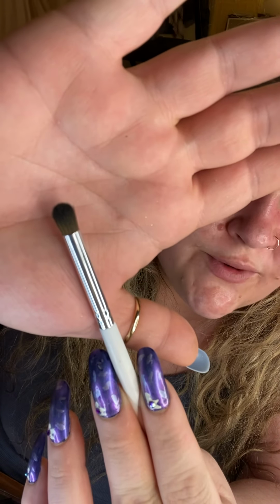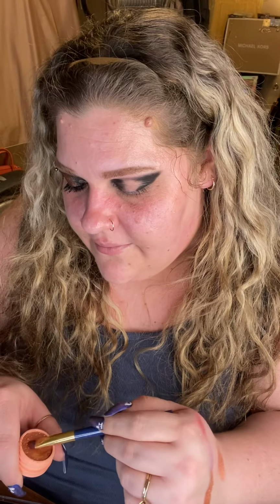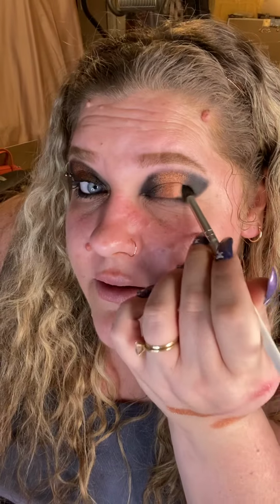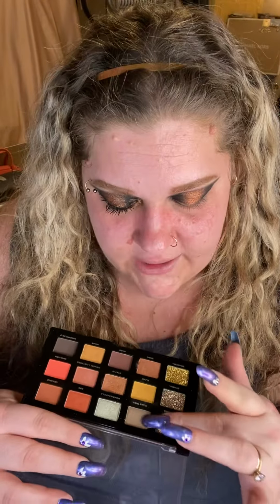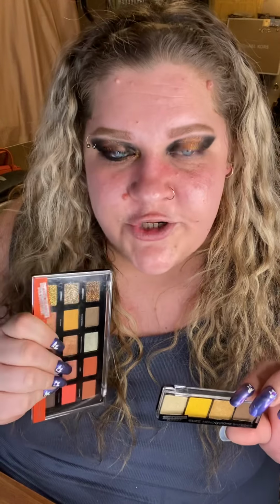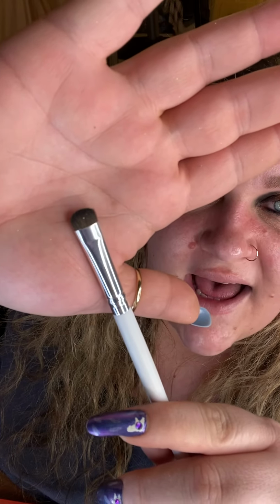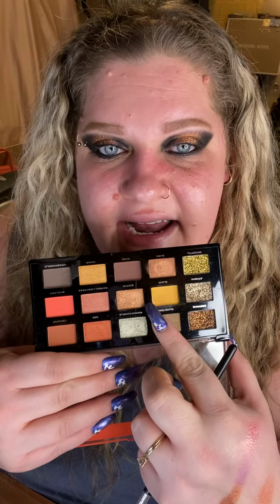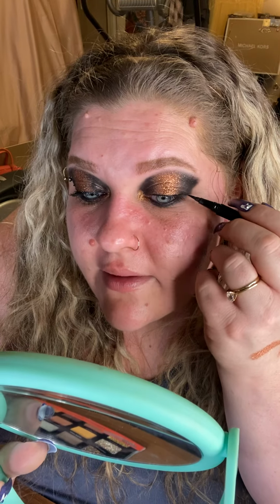Super Easy 2 Shadow Eye Tutorial -Black & Copper Spotlight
Hey Mahmas! Today I wanted to revisit the Hatd Candy Marquee palettes and more specifically the glitters they contain. I really do enjoy them and think they wear beautifully. Also I know most of my looks are pretty involved but I wanted to show you that you can get a super high impact look with just a couple of shadows and some shine! Hope you enjoy the video and let me know what y’all would like to see more of in the future😁 Love ya most XOXO 💜💜

List of Products Used:
Hard Candy Marquee palette (Greek Tragedy)
Laura Mercier single shadow (noir)
Colourpop Super Shock Shadow (in axis)
NYX Epic Ink Liner (black)
Maybeline Colossal Curl Bounce Mascara (black)
NYX Suede Lip Liner (downtown beauty)
Milani Matte Fetish Lipstick (pleasure)
Maybeline Lip Lifter Gloss (crystal)
Milani Kohl Eyeliner (black)